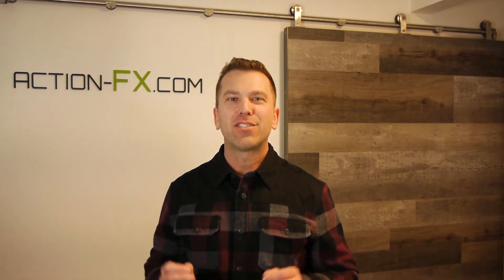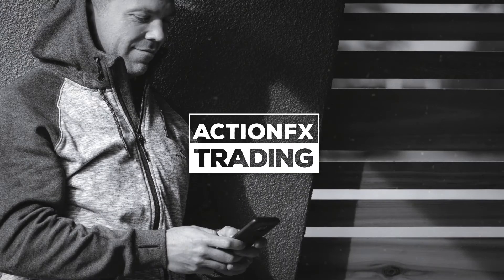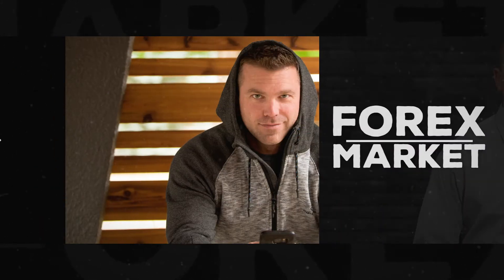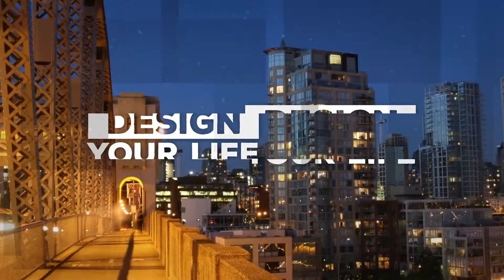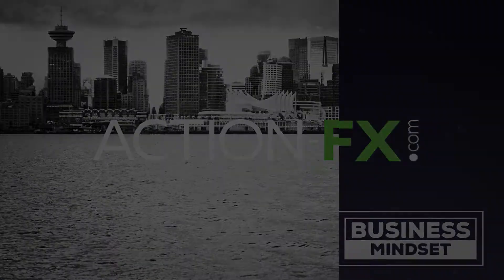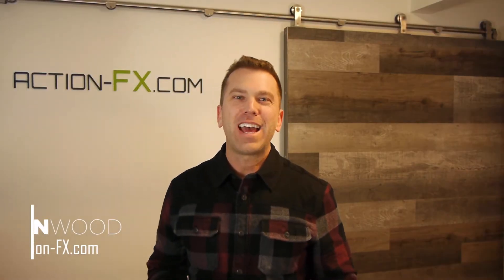3 Tips for Beginner Forex traders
Are you a beginner Forex Trader? Here are some tips to get you started on the right path.